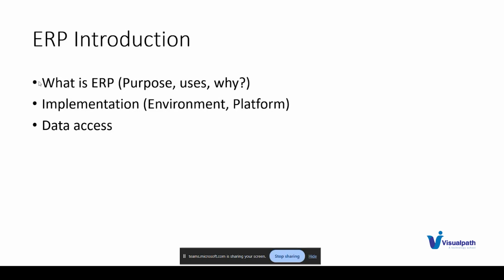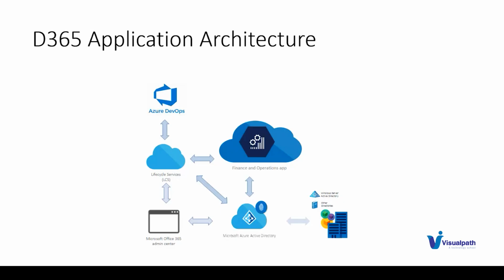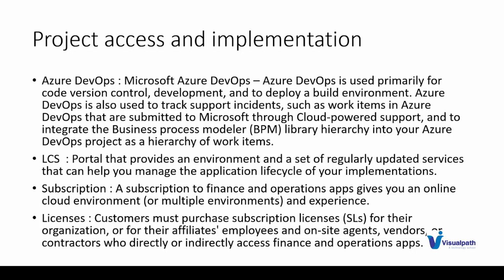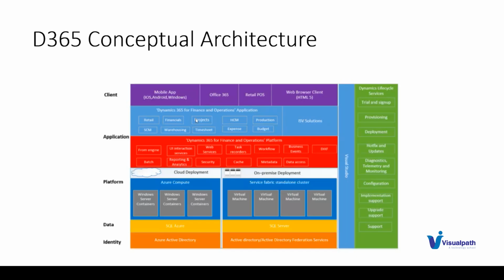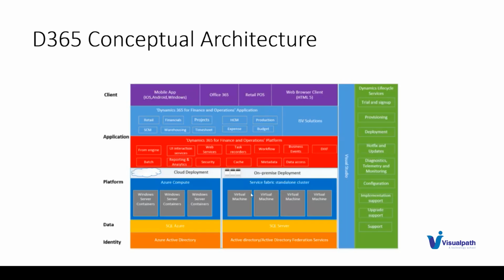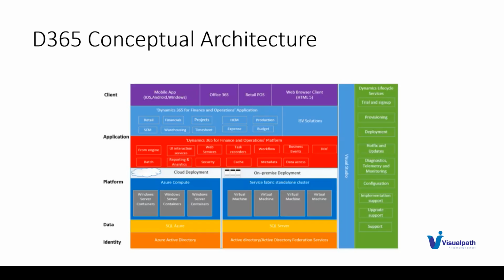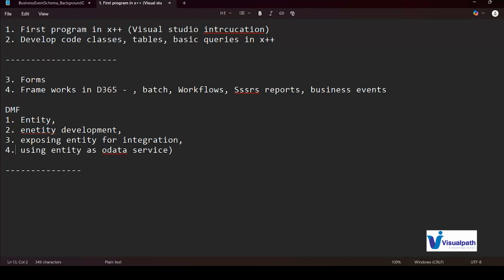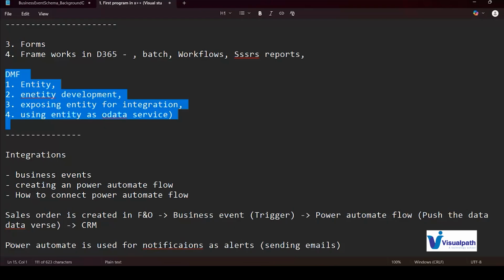Advanced D365 F&O Technical Development || D365 Technical Training by Visualpath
💻 About This Video:
Learn Microsoft Dynamics 365 Finance & Operations (F&O) Technical Development with advanced tips, tricks, and real-time examples. This session covers X++ programming, customizations, data entities, batch jobs, and integrations, perfect for anyone looking to become a skilled D365 technical consultant.

⚡ What You’ll Learn:
🔹 D365 F&O Advanced Customization
🔹 X++ Programming Best Practices
🔹 Data Management Framework (DMF)
🔹 Batch Jobs & Scheduling
🔹 OData & API Integrations

🎯 Why Choose Visualpath?
✔️ 15+ Years Experienced Trainers
✔️ Real-Time Project-Based Training
✔️ Online & Corporate Training Globally
✔️ Job-Oriented Curriculum